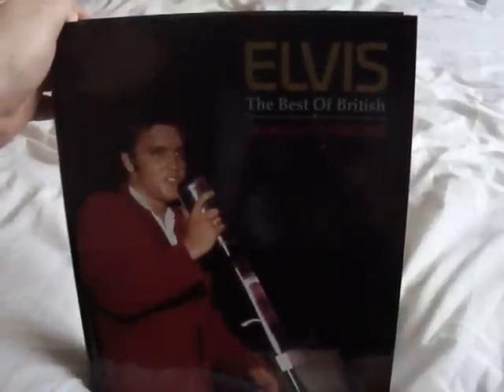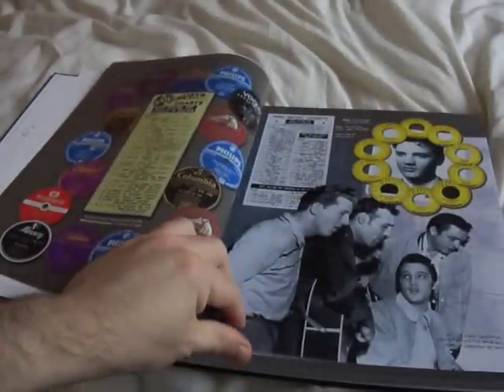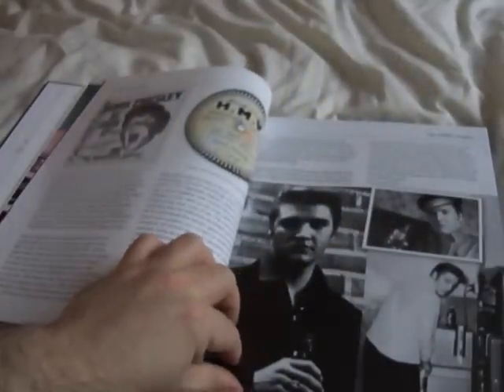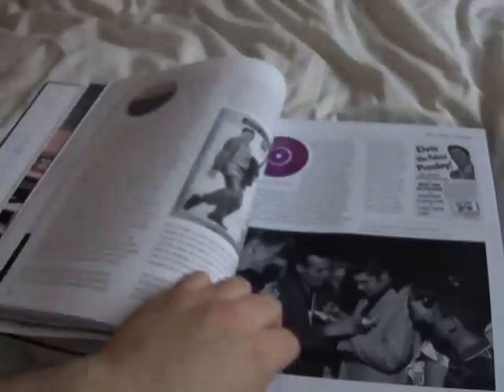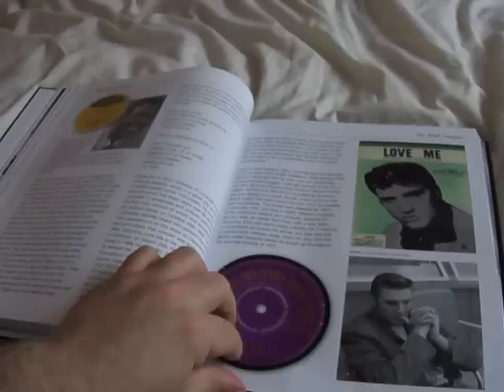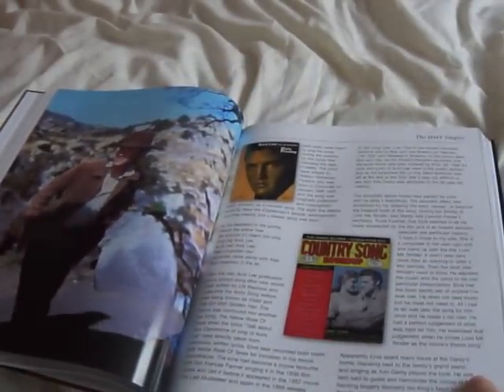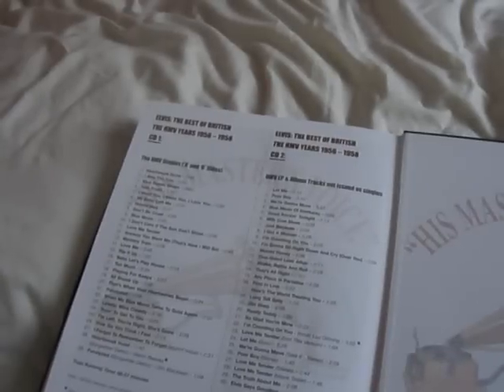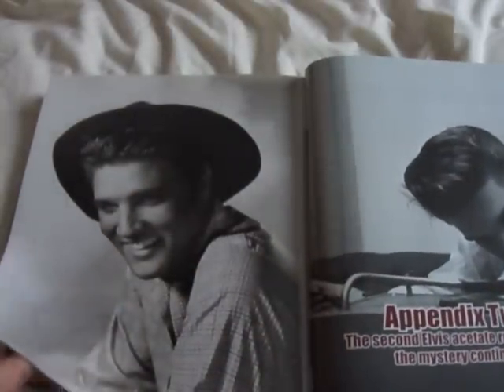THE HMV YEARS 1956-58 HARDBACK BOOK.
FTD COLLECTORS BOOK ALL ABOUT THE HMV YEARS 1956-58 WITH 2 CD'S.